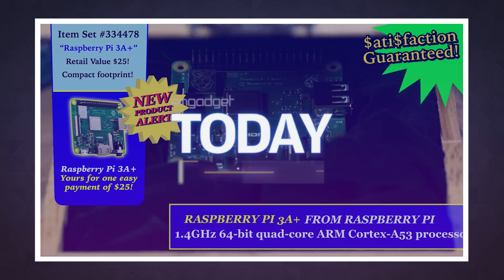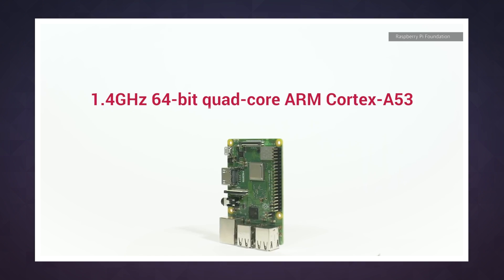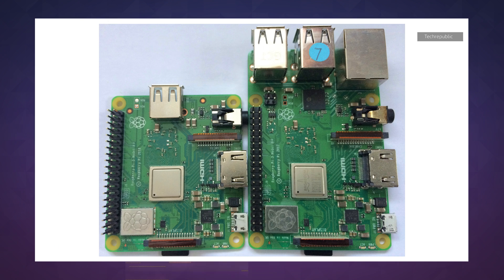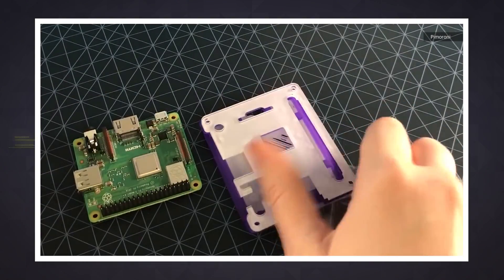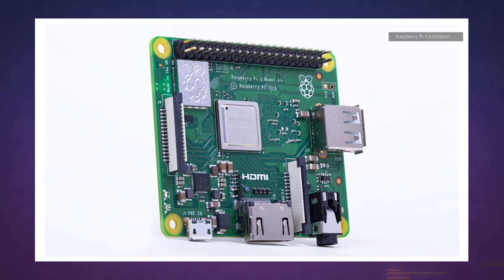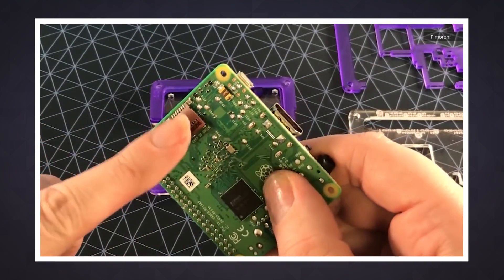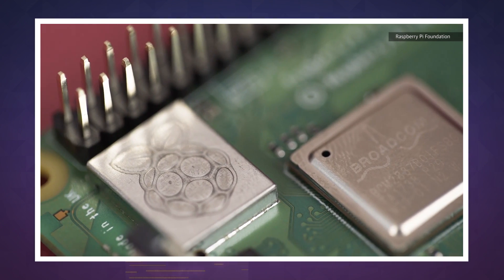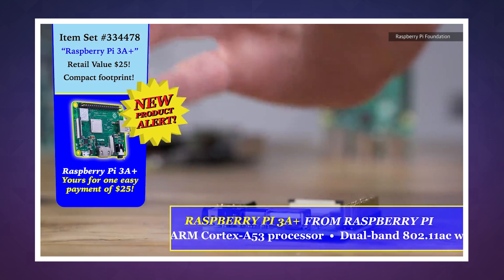A cheaper, smaller Raspberry Pi 3 is now available | Engadget Today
The new Model A+ closes the 3+ platform in style.